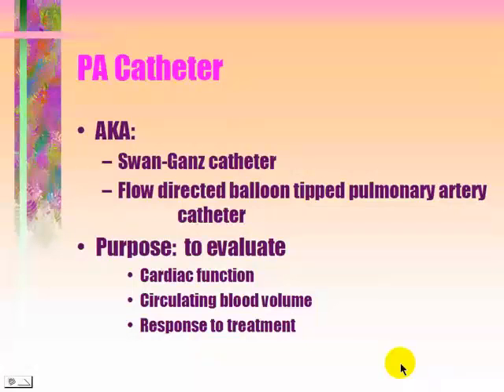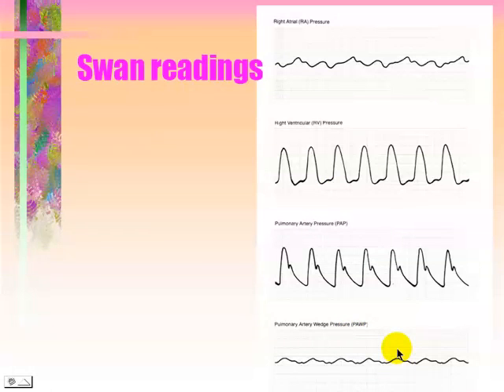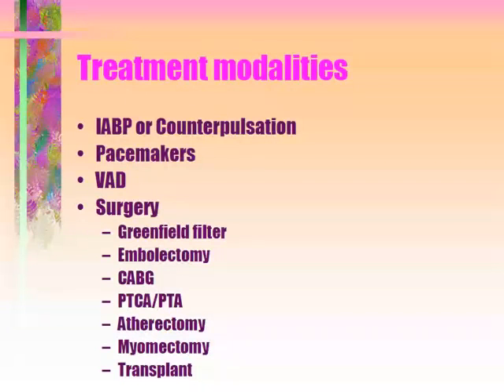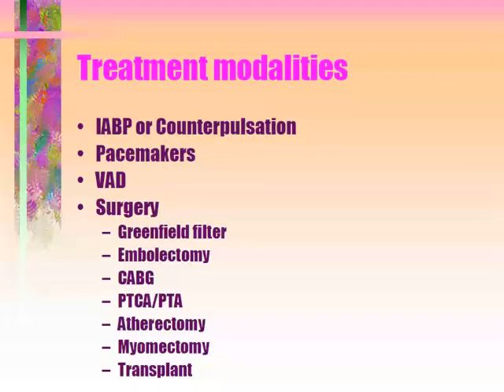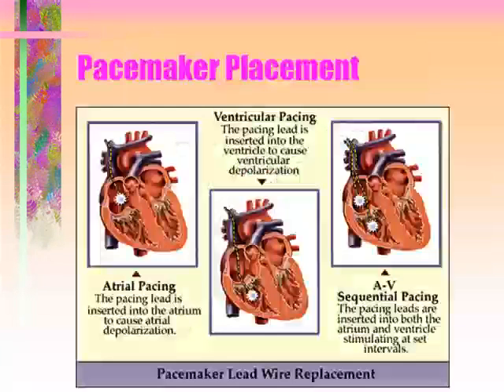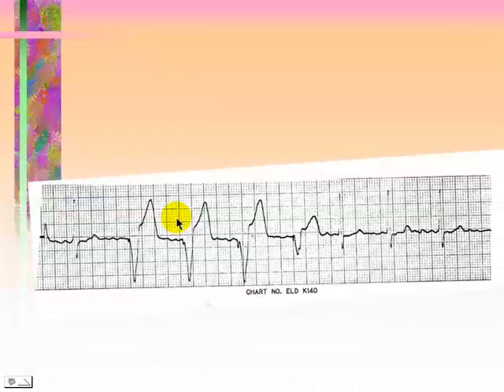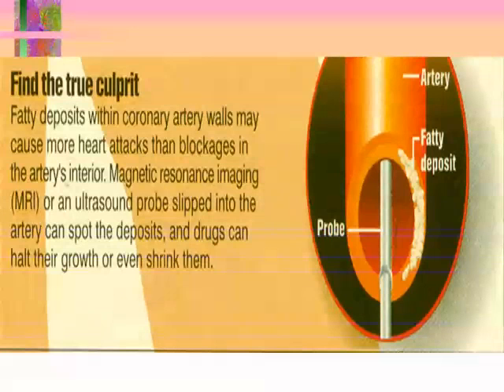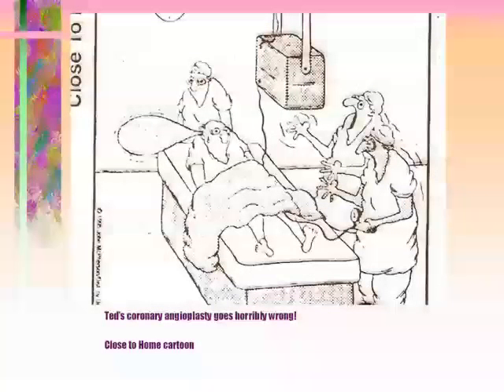jpopp NRS224 Cardiovascular Part 2